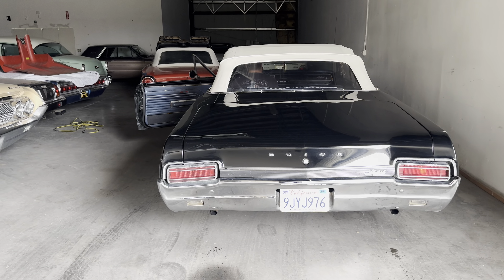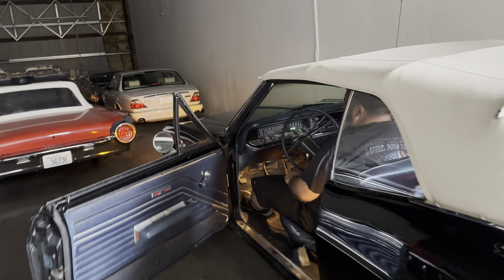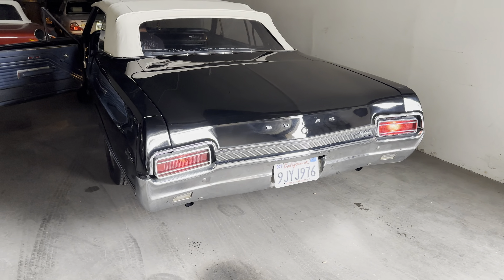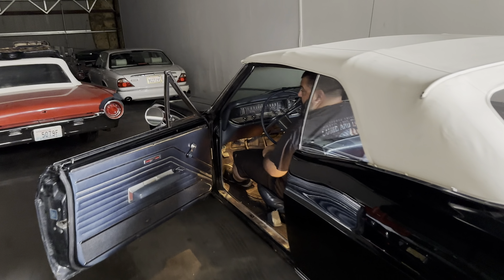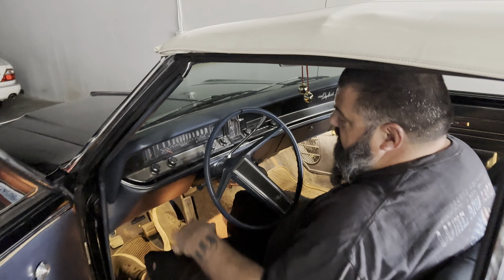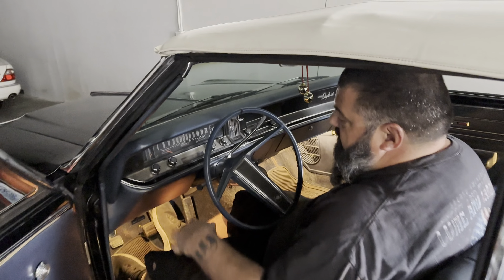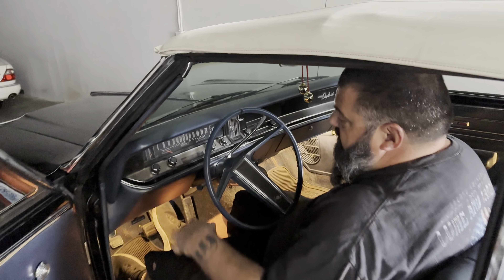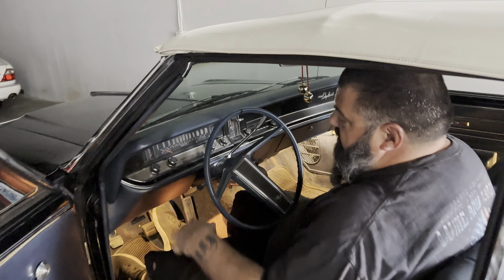Anook’s 1967 Buick Skylark Convertible - Brake Lights & Turn Signals: Definitely a power feed issue